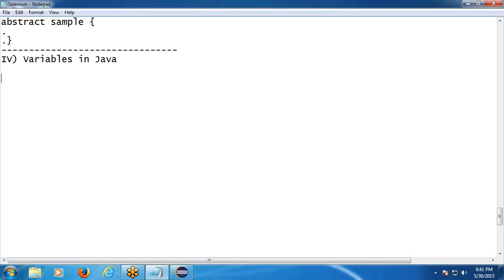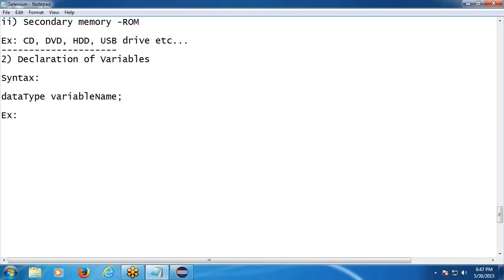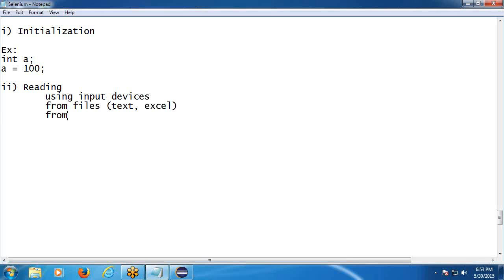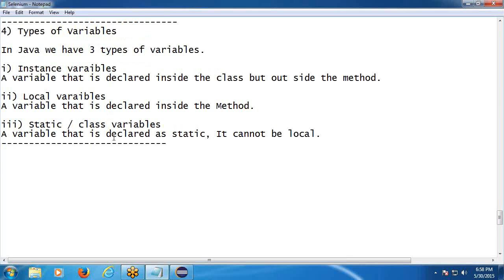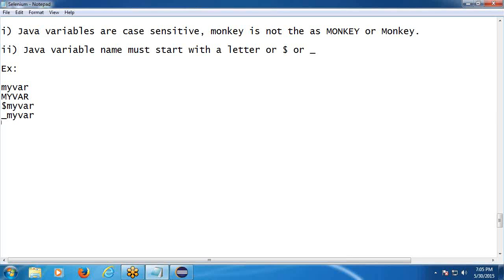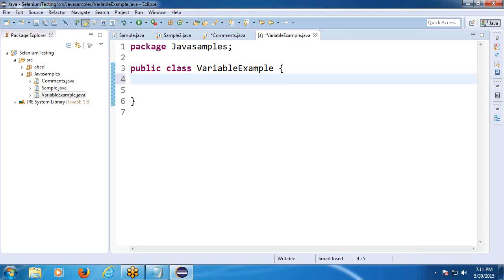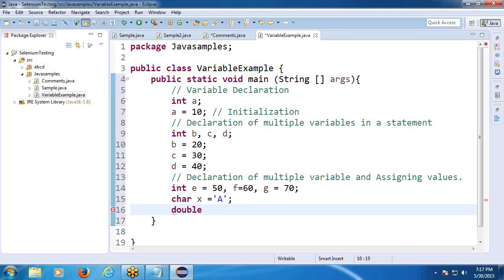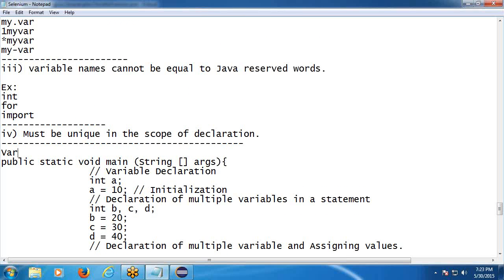Java Variables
Variables in Java video explains what is variable?, declaration of variables, naming restrictions for variables and Types of variables in Java. Java Instance variables, Local variables, and static or class variables. Usage of variables in Java.